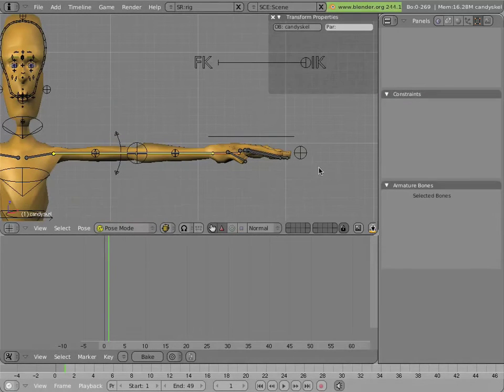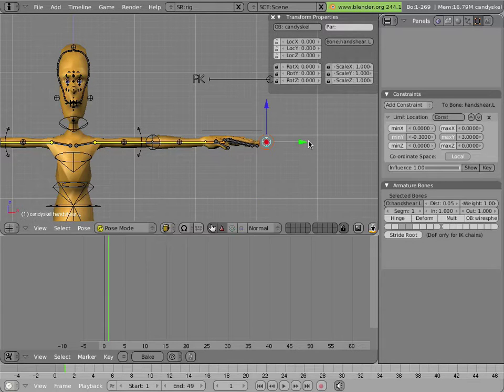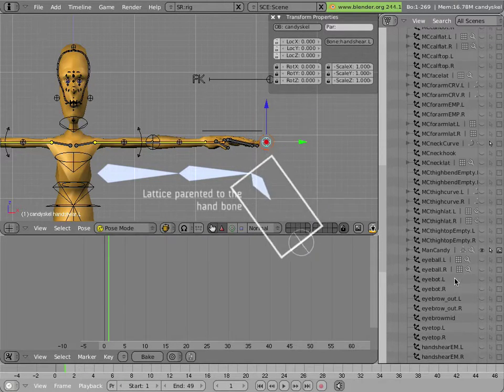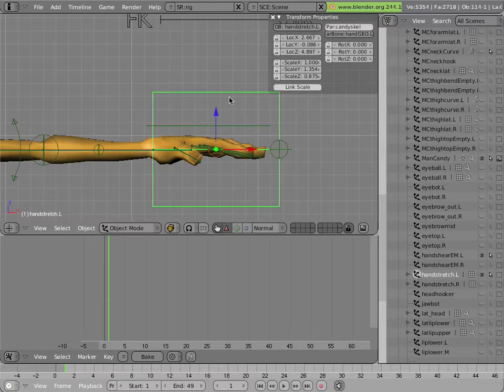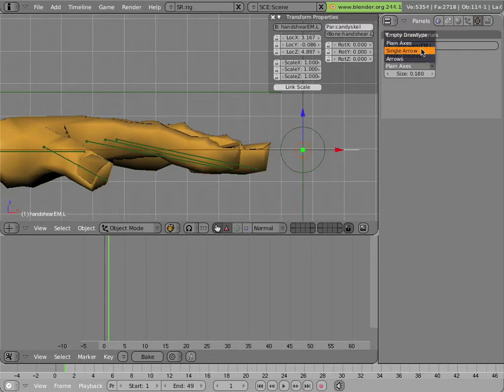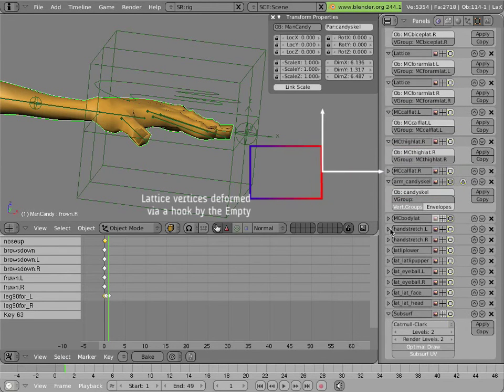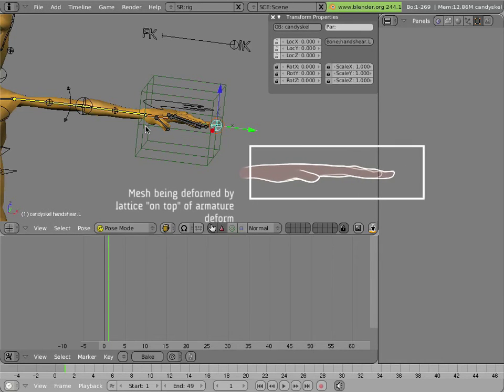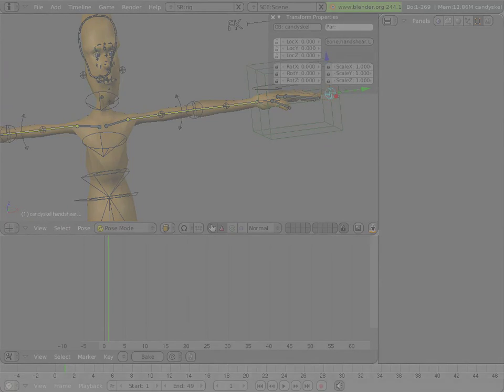The Mancandy FAQ 3 - Rigging 3 - Arm Rigging 4